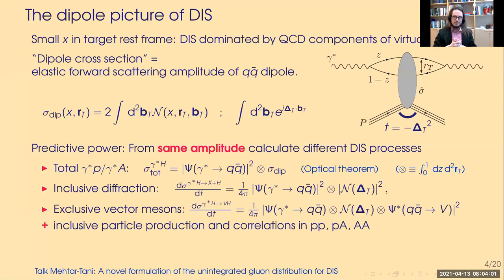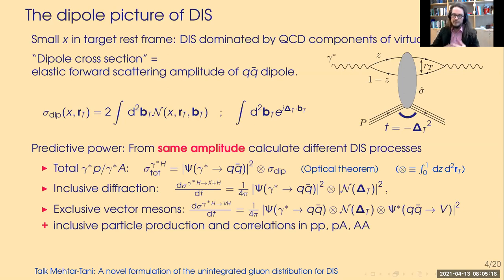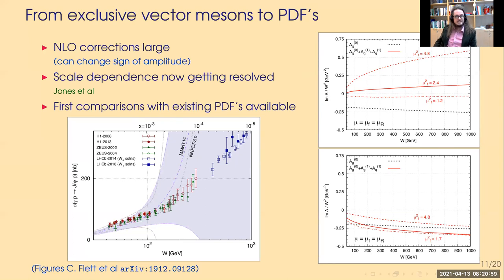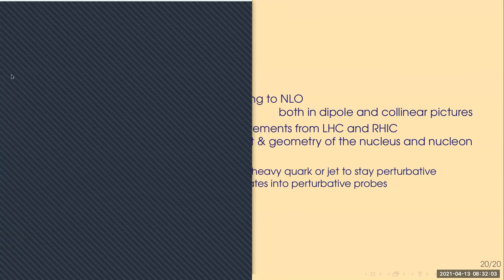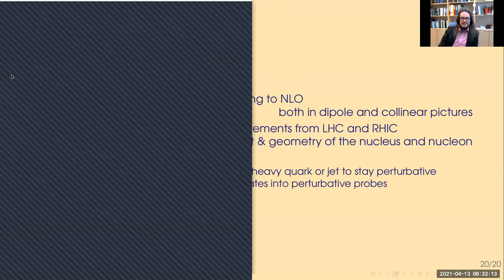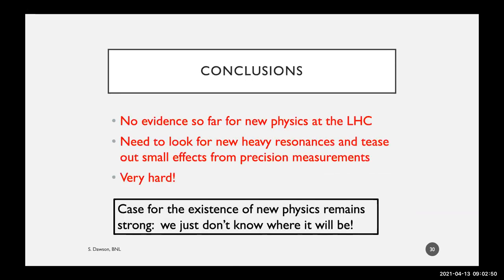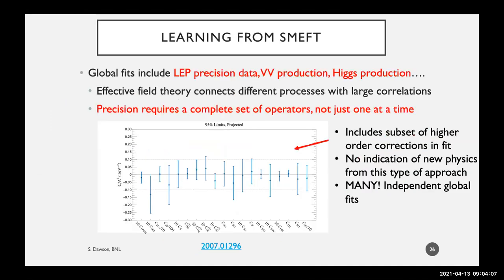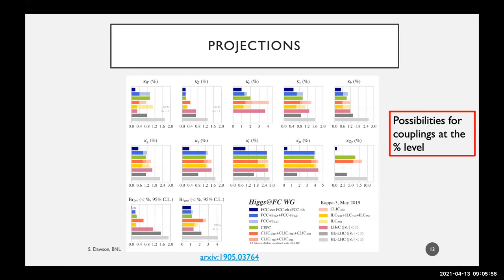Tuesday plenary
Tuomas Lappi: Ultraperipheral collisions and low-x physics

Sally Dawson: The Search for Physics beyond the Standard Model

0:00 Ultraperipheral collisions and low-x physics
33:38 The Search for Physics beyond the Standard Model